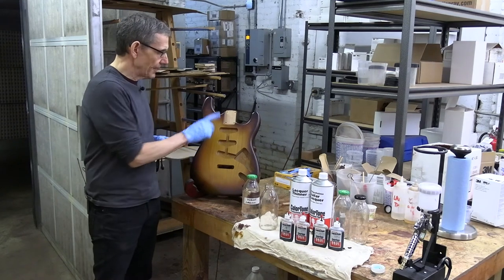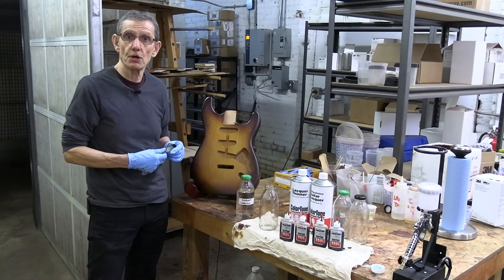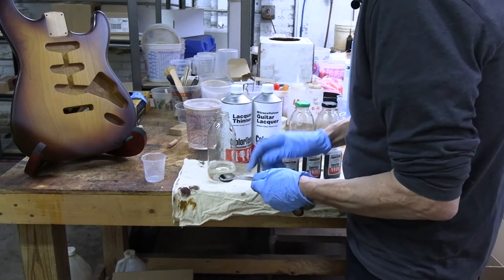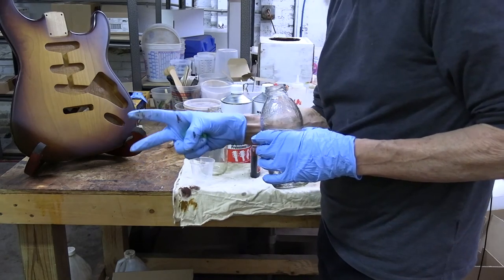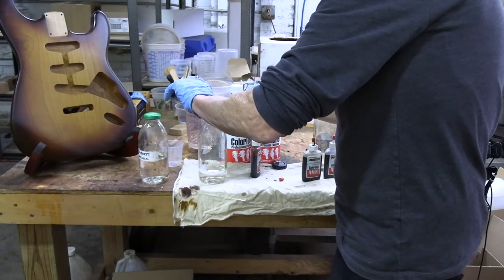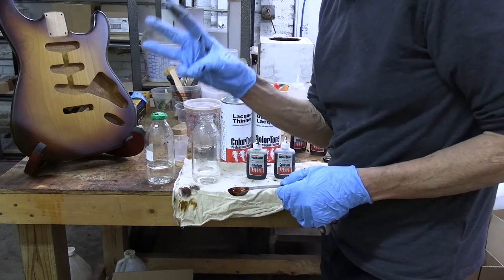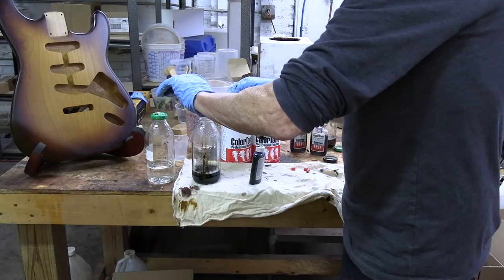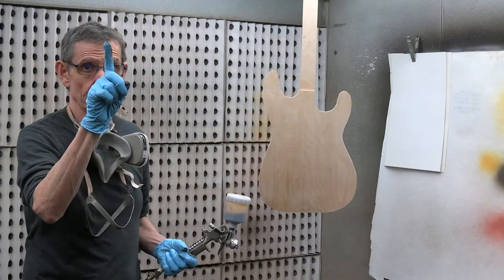Tobacco Sunburst Recipe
Master Finisher Jeff Jewitt shows you the exact recipe for a standard tobacco style sunburst

Link for ordering Dyes

Ordering Lacquer